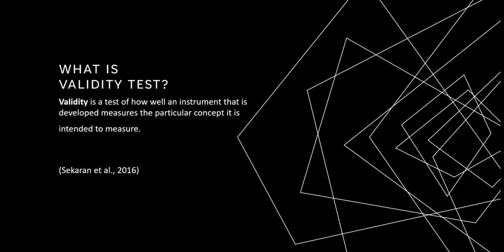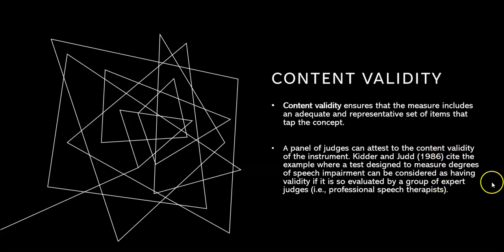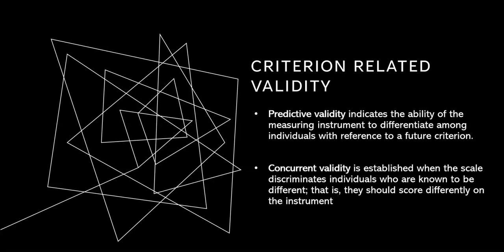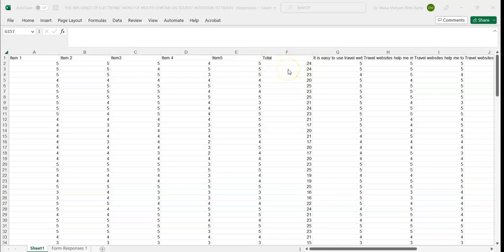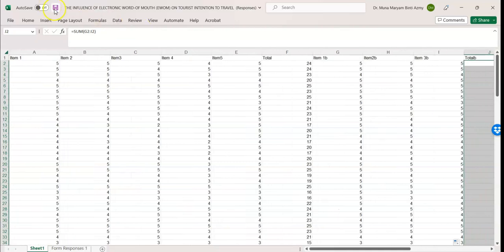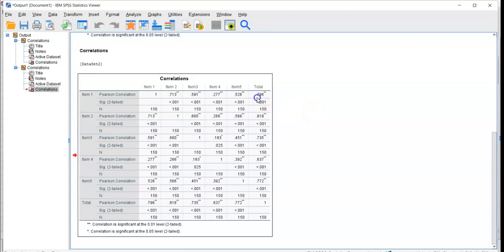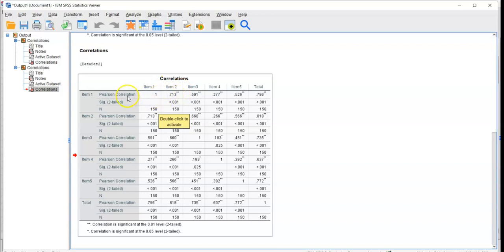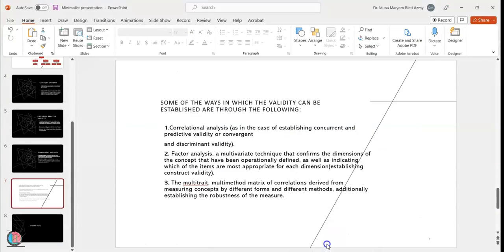Validity test using SPSS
This video shows you how to understand validity test using SPSS